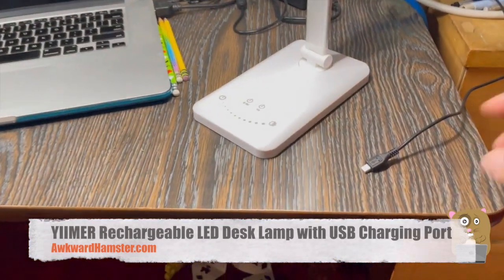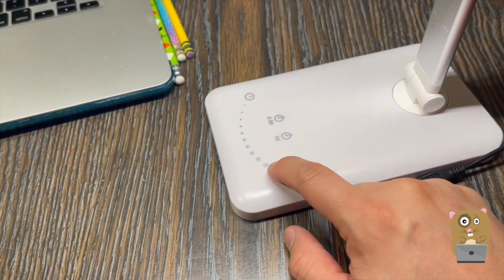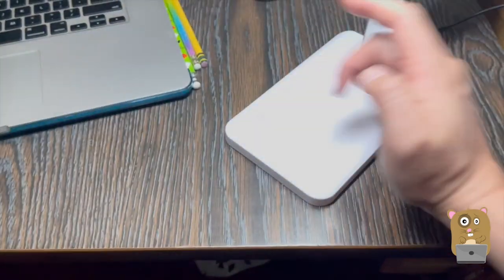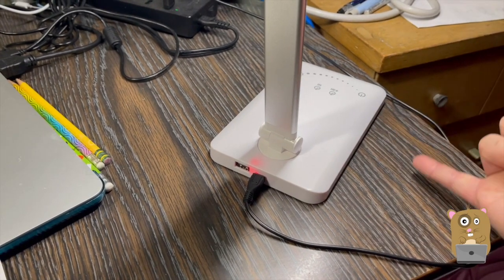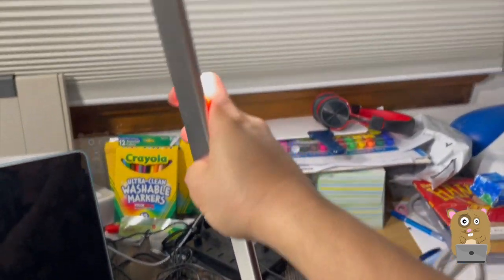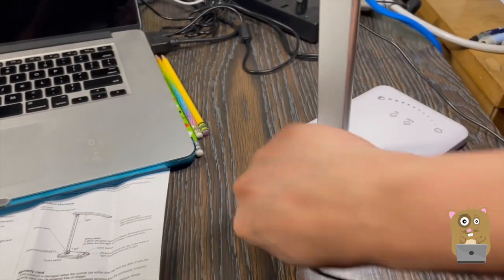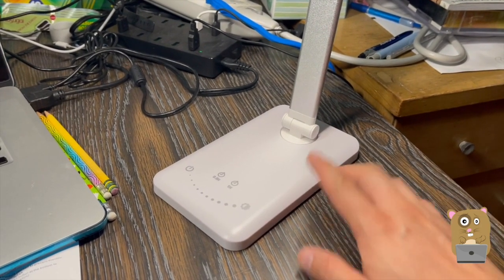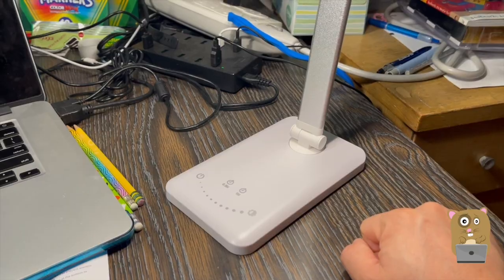YIIMER Rechargeable LED Desk Lamp with USB Charging Port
【LIGHTS A NEW EXPERIENCE】- This led desk light is specially designed to reduce flickering which causes fatigue and other harmful effects on the eyes. The lamp is designed to dissipate heat better, ensures uniform luminance, and has a longer lifespan up to 50,000 hours. Plus, with the wider lighting range, as well as achieve the illuminance of 600 lux at the desk. Ideal for college students, offices, hotels, bedrooms, and more!
ADJUSTABLE LIGHT MODES】- Customize your brightness and color temperature to suit your needs, we’ve specially turned 5 different color modes (3000k~6000k) with 5 brightness levels to suit different needs of you. Go with a cooler temperature for your problem-solving tasks; go with the warmer tones for relaxing, perfect for late nights, long reading, studying sessions, and just relaxing.
【MULTI-PURPOSE DESK LAMP】- With 5V 2A output, the convenience of an on-base USB charging port keeps your devices charged and within easy reach while you work(Not wireless). Noted: When you want to charge the phone or others, please make sure the desk light is also plug in with the micro USB. The rechargeable 2000mAh lithium battery can be quickly charged via USB(adapter not included).
【HIGHLY FLEXIBLE TABLE LAMP】- You have complete control over your lighting with the modern neck design. The lamp has a 180 degree tilt that allows you to twist and move your light in any direction. Adjust the positioning of the LED light table lamp to suit your working needs in the day or night, and work comfortably in the natural lighting that we provides.
【SMART LED DESK LAMP】- It has 30mins/60 mins auto timer that can be used to automatically turn the light off. This is great for those nights where you might fall asleep reading or if you leave the room and forget to turn the light off. It’s a nice feature that saves energy and extends the lifespan of the light. The memory function will help you remember your setting and when you turn on the lamp next time, you will access to your ideal light directly.

LED Desk Lamp - YIIMER Rechargeable Office Desk Lamp with USB Charging Port, Eye-Caring Table Lamp with 5 Color Modes and 5 Brightness Levels, Touch/Timer/Memory Function Light for Reading